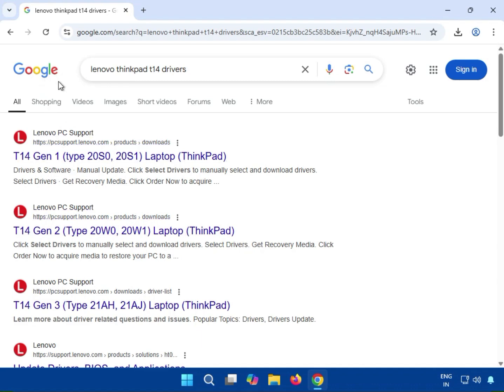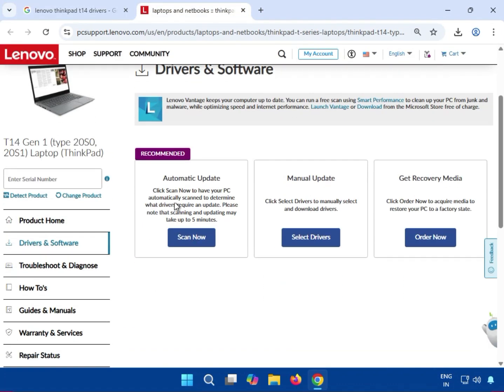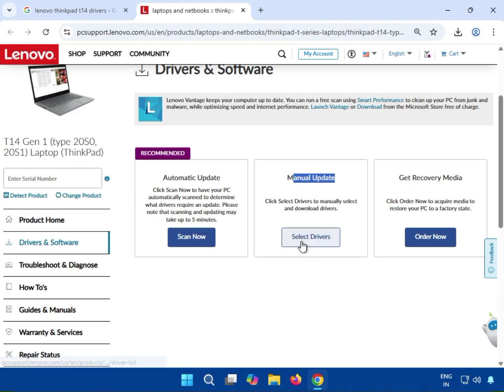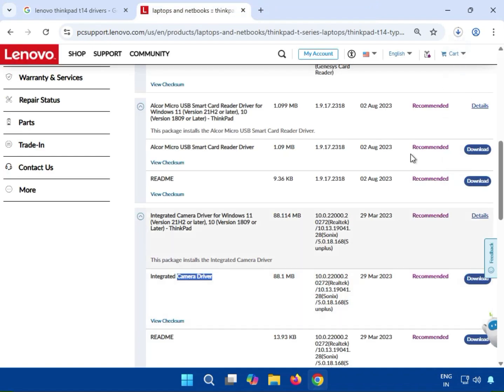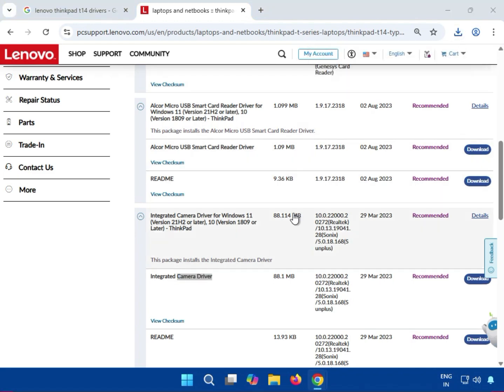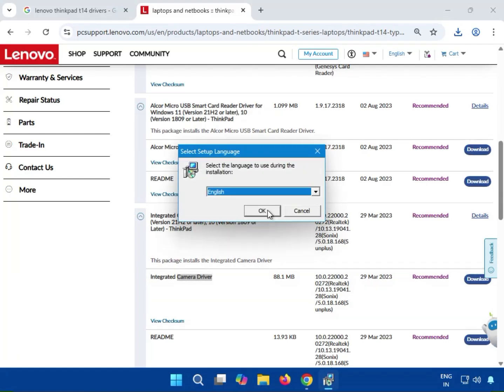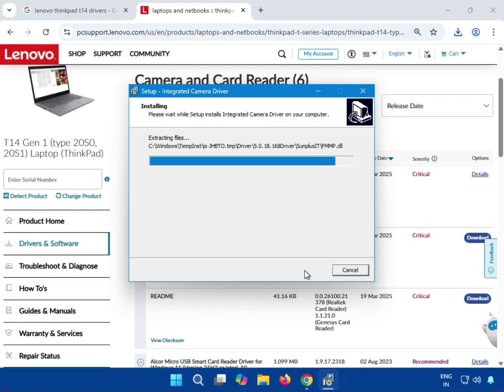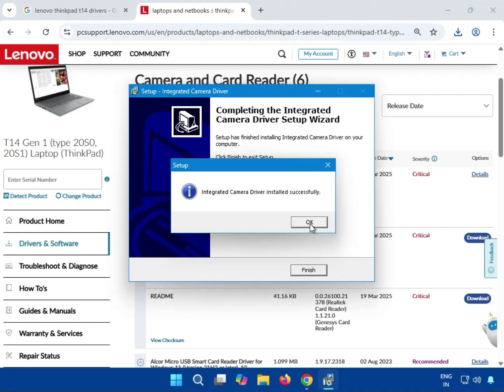How to Download & Install Camera Driver on ThinkPad T14 (Windows 10/11)